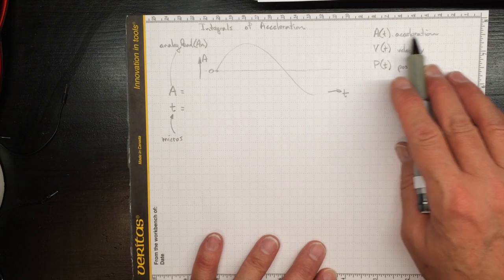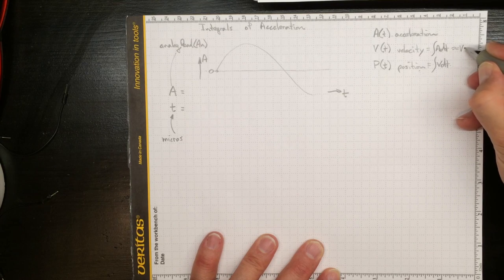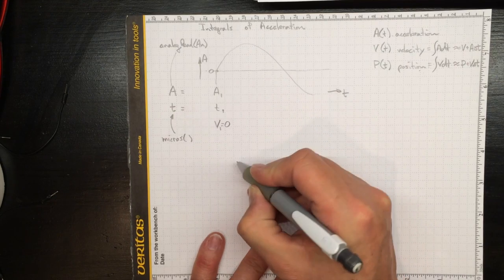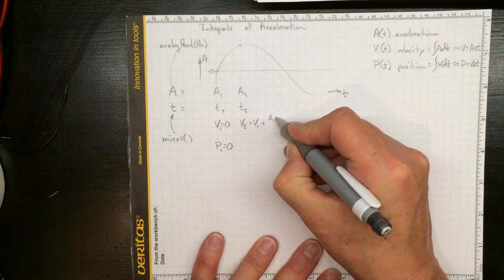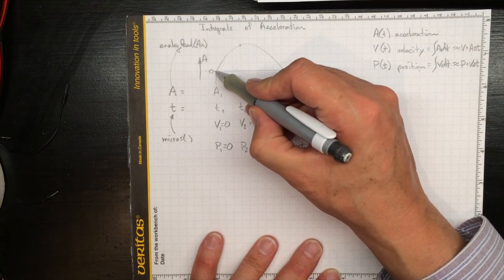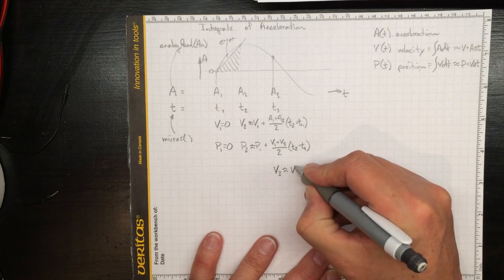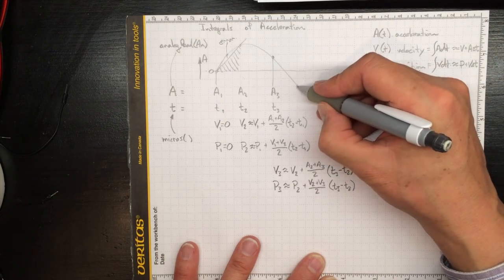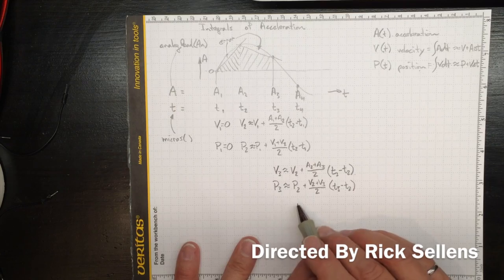Integrate Acceleration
This video is about Integrating measured  Acceleration data to get velocity and position.